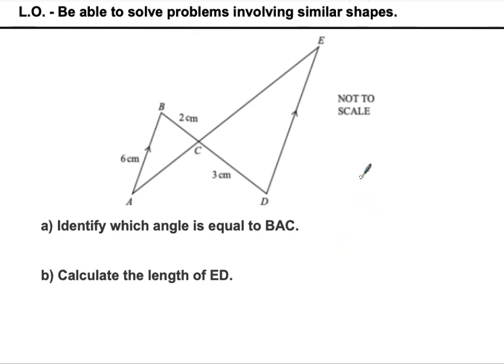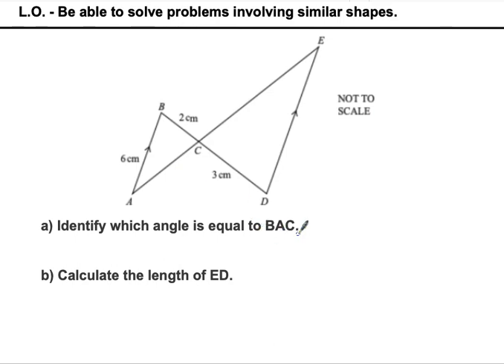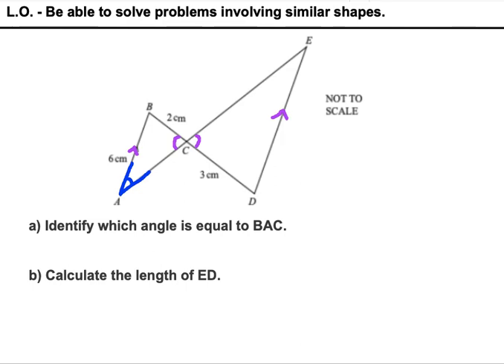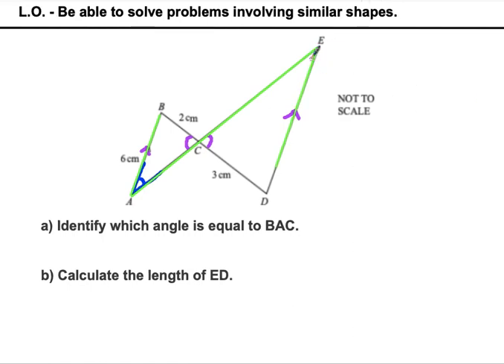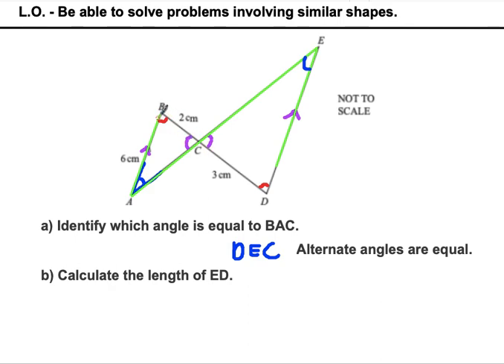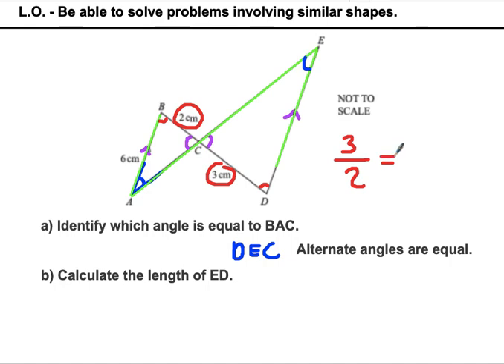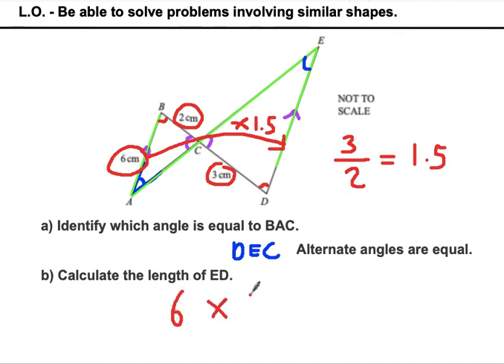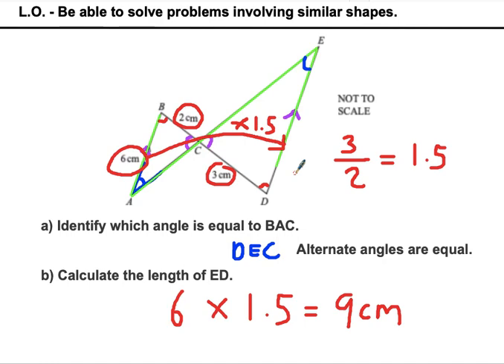1 less than 3 Math: Similar shapes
Notes
- Similar shapes have the same angles but can be of different sizes.
- To find missing lengths, you need to find a multiplier by dividing a side of the bigger shape by the corresponding side of the smaller shape.